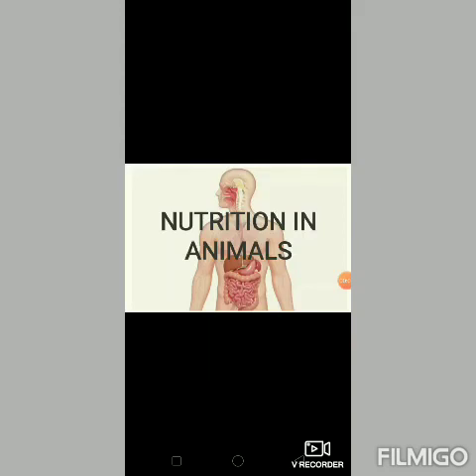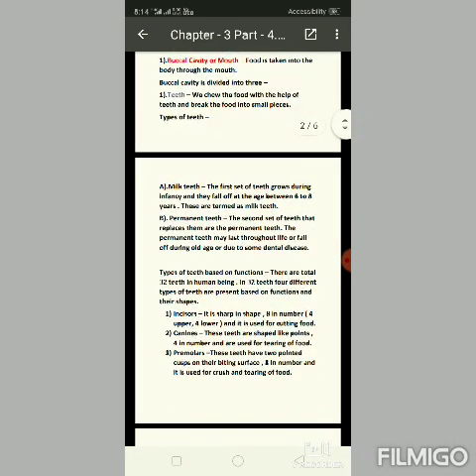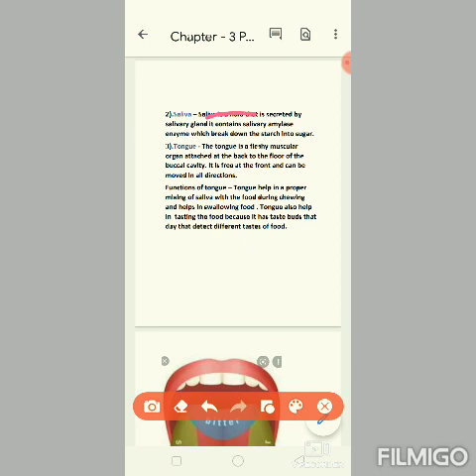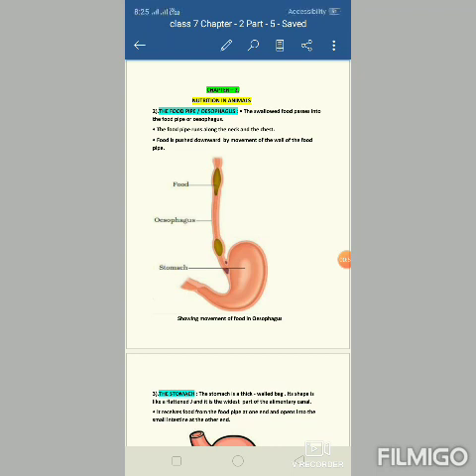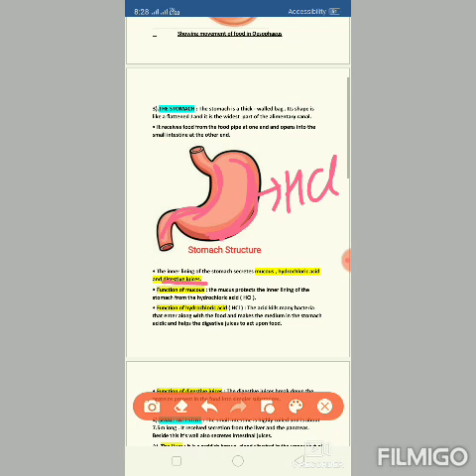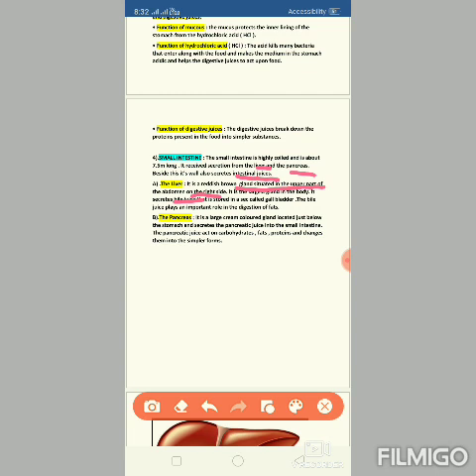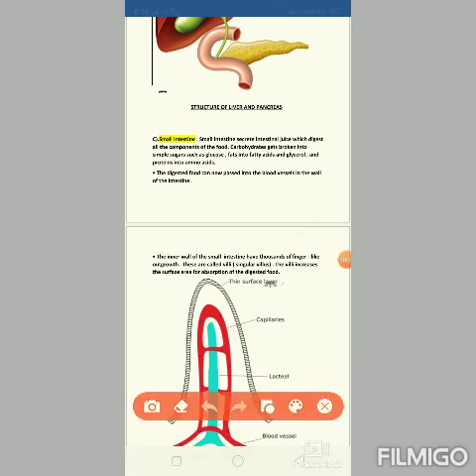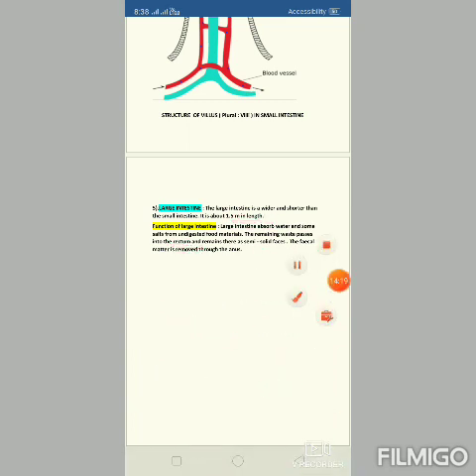PROCESS OF DIGESTION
Class 7 Science Chapter -2 Nutrition in Animals